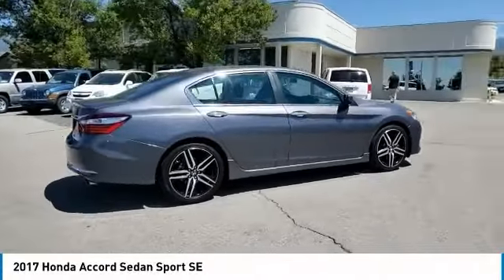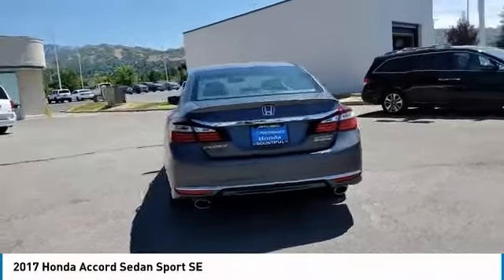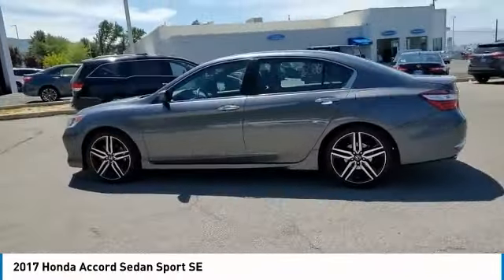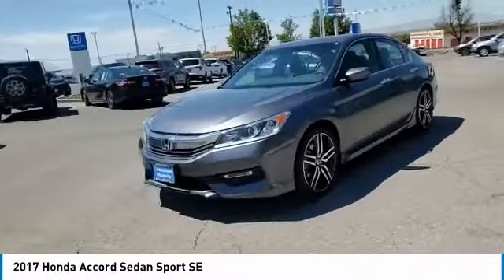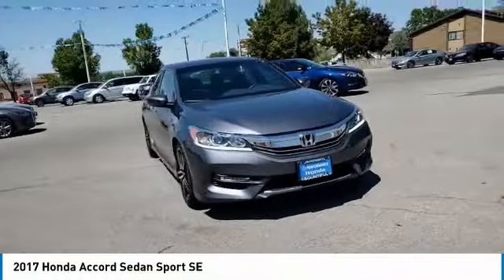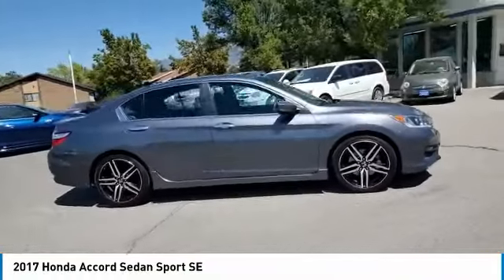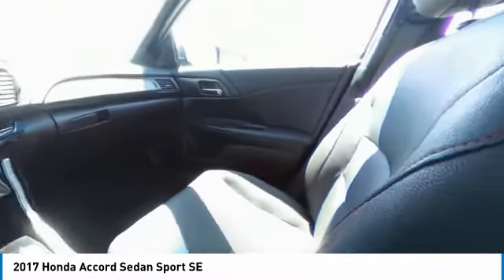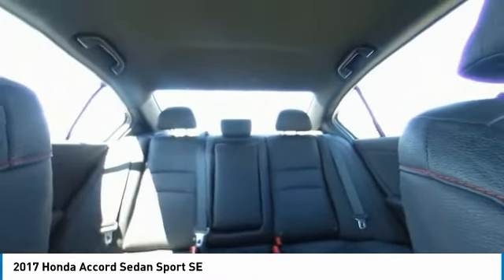2017 Honda Accord Sedan HA024121A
2017 HONDA ACCORD SEDAN Bountiful, UT
Stock# HA024121A

HONDA CERTIFIED! 1-OWNER CARFAX VERIFIED! *EQUIPPED WITH:* BACKUP CAMERA, HEATED SEATING, LEATHER, ALLOY WHEELS, FOG LIGHTS, KEYLESS ENTRY, MULTI-ZONE AC.

This amazing Honda Certified 2017 Honda Accord Sport Special Edition is priced below KBB Market Value! Don't just shop for a used Honda Accord, Get a Certified Honda Accord from Performance Honda Bountiful located at 2215 S 500 W in Bountiful! See below for more value of choosing a Honda Certified Vehicle.

This Honda Certified 2017 Honda Accord Sport Special Edition features a *Modern Steel Metallic Exterior with a Black Leather Interior* and has only 37,061 miles. Performance Honda Bountiful proudly serves Bountiful, Salt Lake City & Farmington, UT area Certified Pre-Owned shoppers.

*TECHNOLOGY & INTERIOR FEATURES:* This Honda Certified Honda Accord Includes Steering Wheel Audio Controls, Anti Theft System, Aftermarket Anti Theft System, Outside Temperature Gauge, AM/FM Stereo, Single-Disc CD Player along with Automatic Climate Control, Overhead Console, Power Drivers Seat, Illuminated entry, Bucket Seats, Air Conditioning, Rear Seat Center Armrest, Tilt Steering Wheel, Center Arm Rest, Reading Light(s), Split Folding Rear Seat, Vanity Mirrors, Rear Window Defroster.

*SAFETY & ECONOMY FEATURES:* Includes Electronic Stability Control, Brake Assist, Anti-Lock Brakes, Speed Sensitive Steering, Delay-off headlights, Occupant sensing airbag, Overhead airbag, Dual Air Bags, Front Side Air Bags, Passenger Air Bag Sensor. Plus EPA rated fuel economy of 34.0 highway, 26.0 City (Based on EPA mileage ratings. Use for comparison purposes only. Your mileage will vary depending on driving conditions, how you drive and maintain your vehicle, etc.)

*HONDA CERTIFIED PRE-OWNED:* means you get the reassurance of a 182 point inspection and certification process, PLUS a 12 month 12,000 mile limited warranty, AND up to a 7 year 100,000 mile powertrain warranty!.